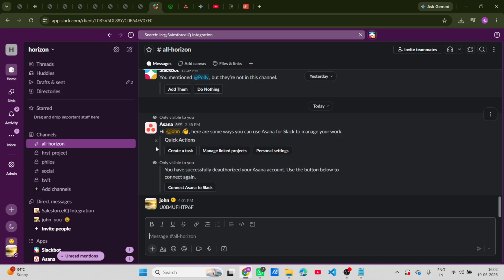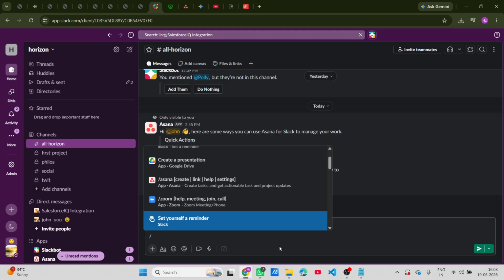How to Find Old Messages in Slack (Step By Step) (2026 Guide)